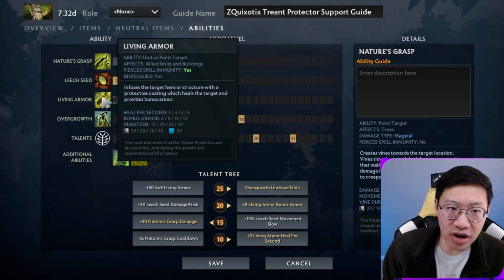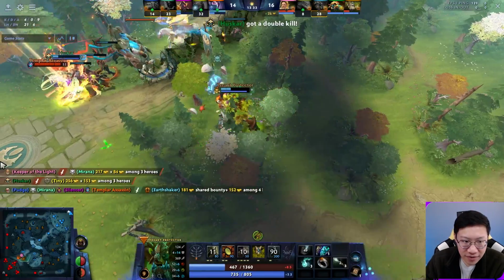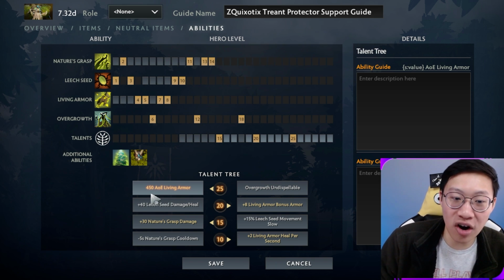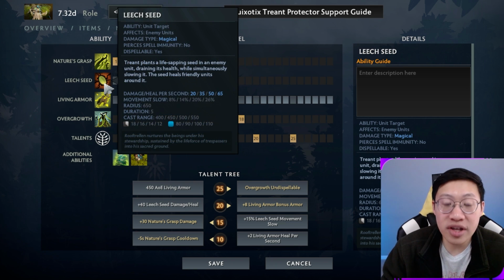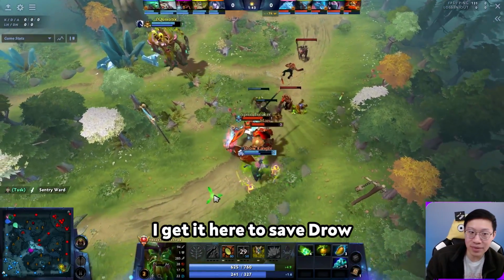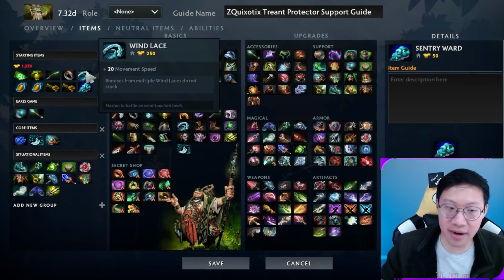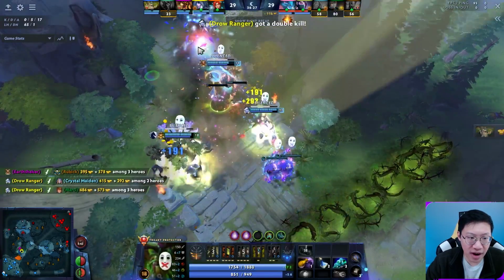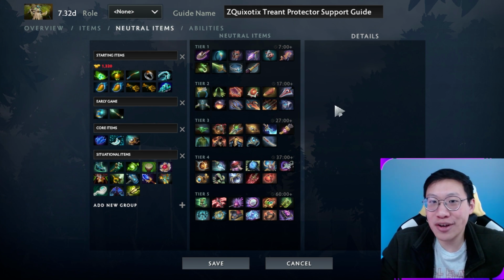How To Play Treant Protector | Support Spotlight - Dota 2 Guide 7.32d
In this guide, Zach teaches you how to play Treant Protector as a hard support and soft support. He's the best position 5 support right now (imo) and a pretty good position 4.

Timestamps
0:00 - Intro
0:27 - Skill Build
17:09 - Tips & Tricks
20:02 - Item Build